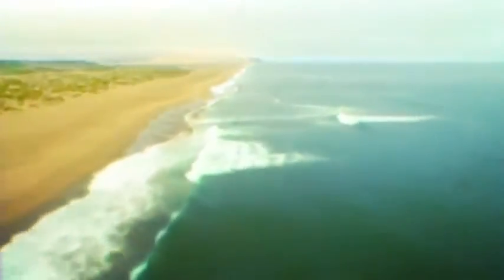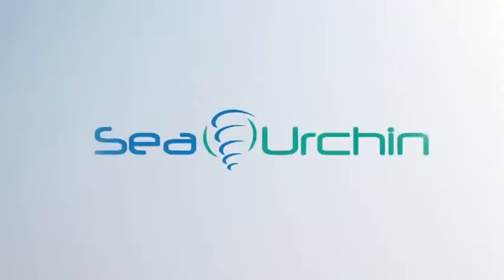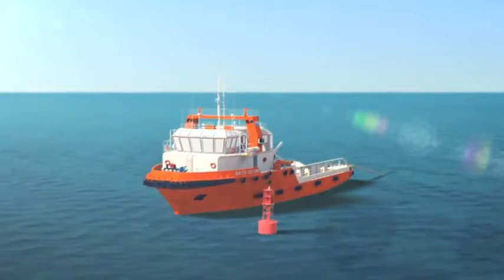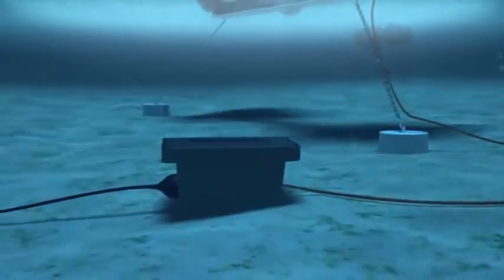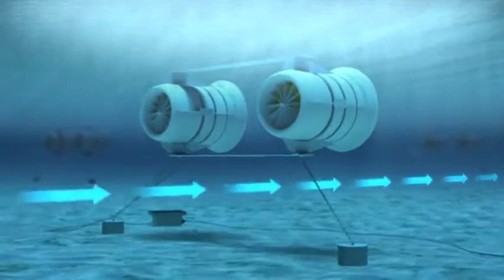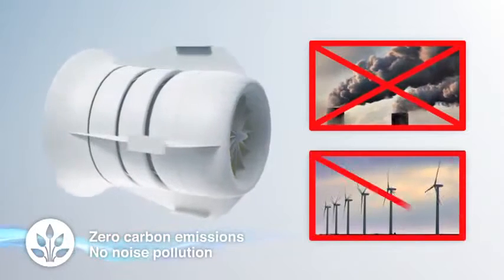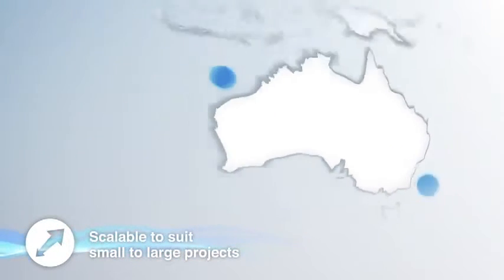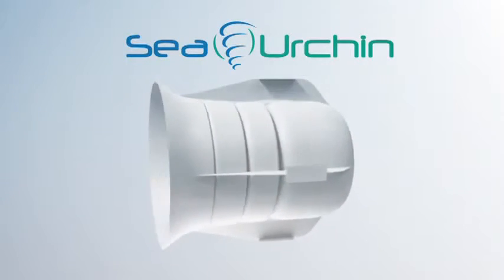EET SeaUrchin Tidal Turbine Video